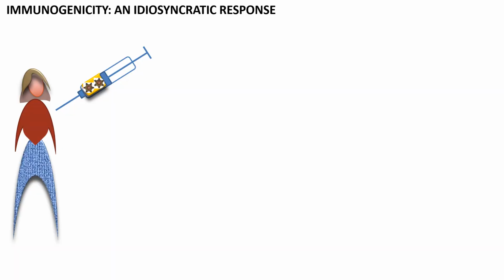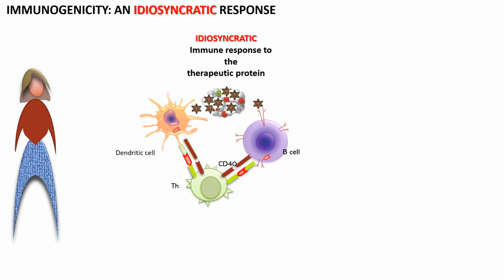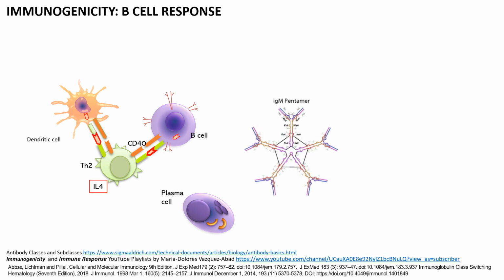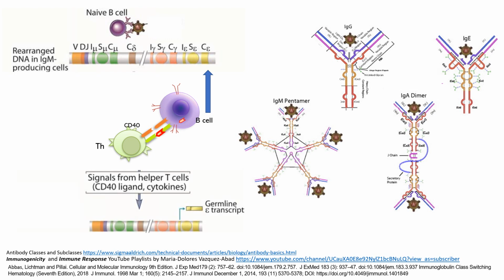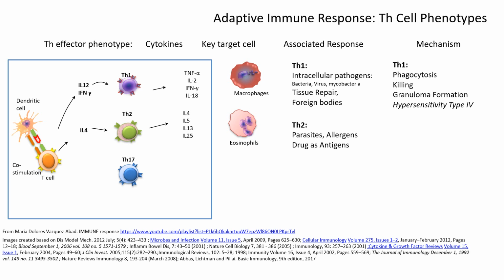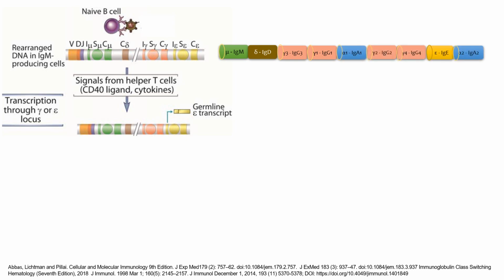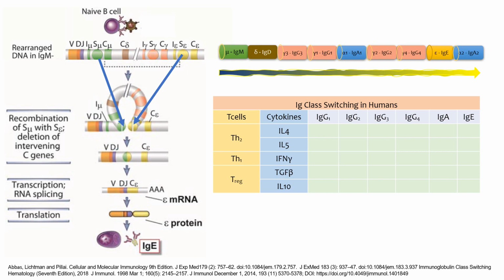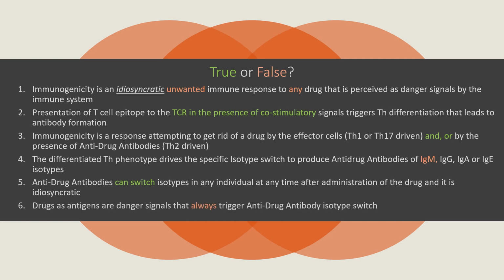Immunogenicity causing Antidrug Antibodies: How, Why, Which cells, What and When?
This is an educational video that provides a high level explanation of what is immunogenicity
Images created based on the following references:
1) Dis Model Mech. 2012 July; 5(4): 423–433.;
2) Microbes and Infection Volume 11, Issue 5, April 2009, Pages 625–630;
3) Cellular Immunology Volume 275, Issues 1–2, Jan–Feb 2012, Pages 12–18;
4) Blood September 1, 2006 vol. 108 no. 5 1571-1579 ;
5) Inflamm Bowel Dis, 7: 43–50 (2001) ;
6) Nature Cell Biology 7, 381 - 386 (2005) ;
7) Immunology, 93: 257–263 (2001) ;
8) Cytokine & Growth Factor Reviews Volume 15, Issue 1, February 2004, Pages 49–60;
9) J Clin Invest. 2005;115(2):282–290.;
10) Immunological Reviews, 102: 5–28; 1998;
11) Immunity Volume 16, Issue 4, April 2002, Pages 559–569;
12) The Journal of Immunology December 1, 1992 vol. 149 no. 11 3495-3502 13) Nature Reviews Immunology 8, 193-204 (March 2008);
14) Abbas, Lichtman and Pillai. Basic Immunology, 9th edition, 2017;
15) Gorovitz et al. Clin Exp Immunol. 2018 Jun;192(3):348-365. doi: 10.1111/cei.13112

In addition, Saleem Basha Shaik, PhD brought to my attention a paper that explains that both Th1 and Th2 can induce B cell maturity or differentiation.
Below is the published article showed it is both Th1 and Th2.
A L Rothermel 1, K M Gilbert, W O Weigle. Cell Immunol. 1991 Jun;135(1):1-15